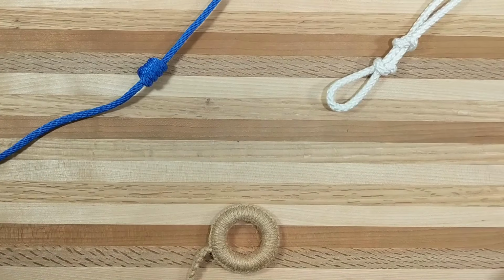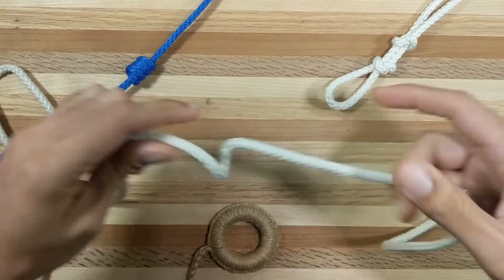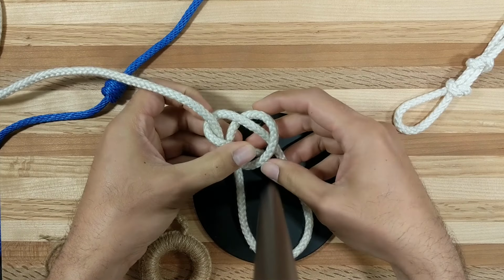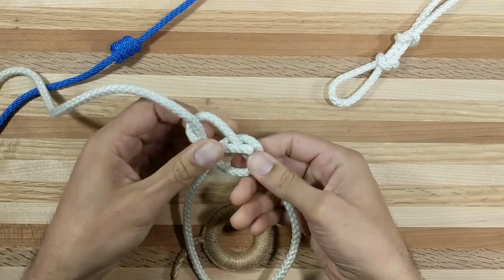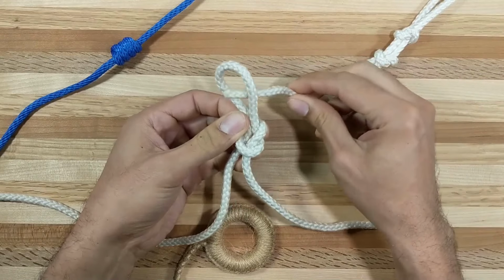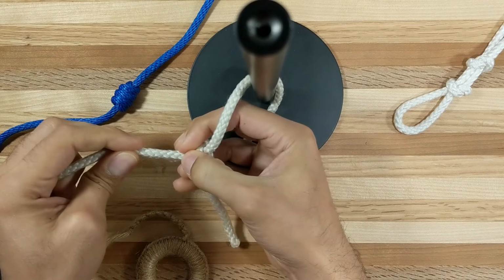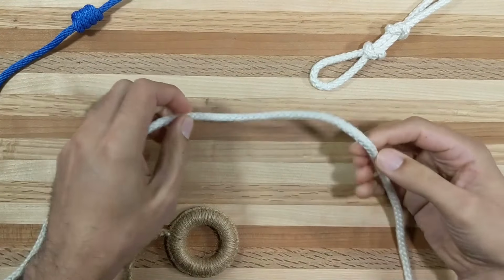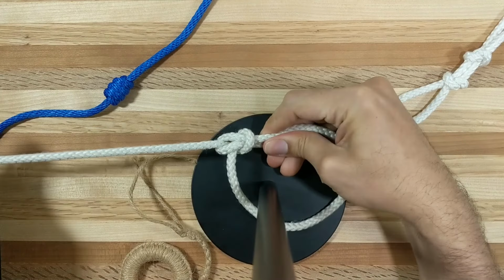Bowline Tying Methods - Complete Tutorial!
ABOK #1010

The Bowline definitely deserved a fuller treatment, and here it is! I cover three standard methods, plus two additional methods I ran into over the course of my tinkering.

Clifford Ashley says of the Bowline: "Properly tied in ordinary rope, there is little or no danger of a Bowline Knot's capsizing before the breaking point of the rope itself is reached. It is so good a knot that the sailor seldom uses any other loop knot aboard ship." ABOK pg. 186

Chapters:
0:00 Intro
0:50 Loops
1:20 Traditional method
2:12 Pinch and Twist
2:49 Pulling Through the Simple Noose
3:45 Experimental Shenanigans
4:08 Fast and Flashy!